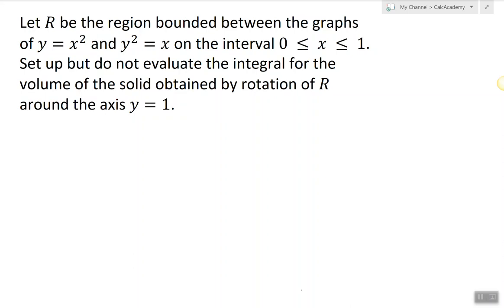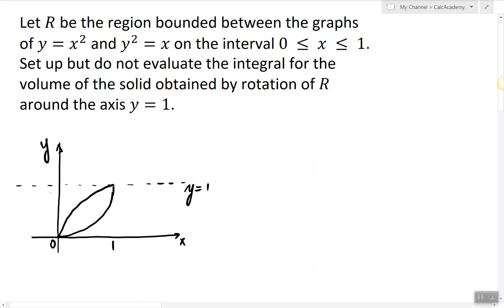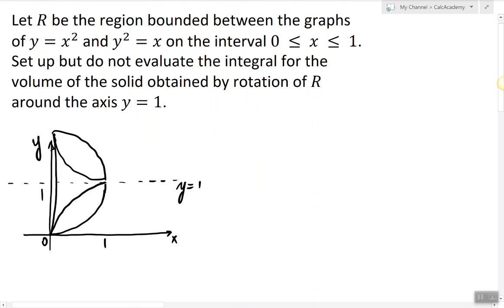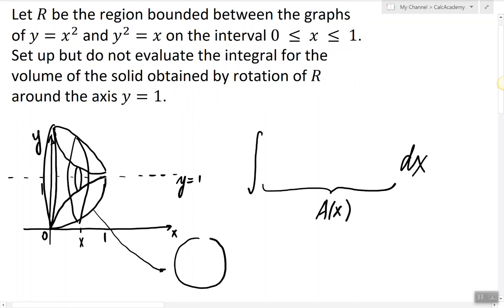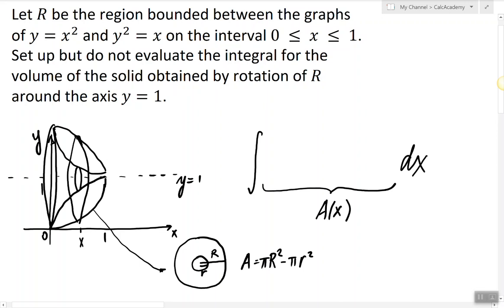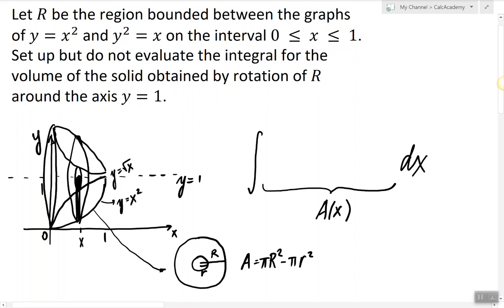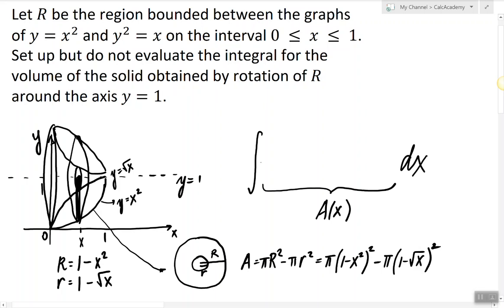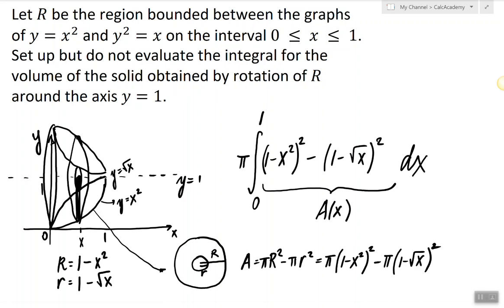Finding the Volume of the Solid of Revolution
In this video, I show how to set up an integral to find the volume of a solid of revolution using  the cross-section method.